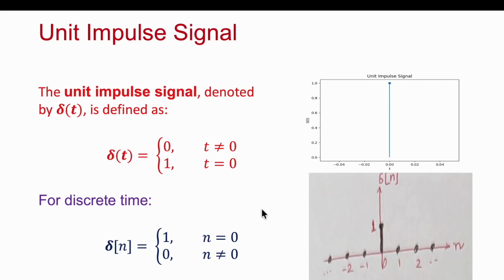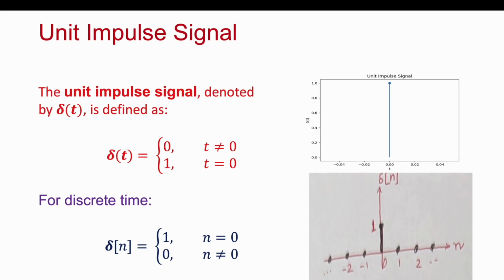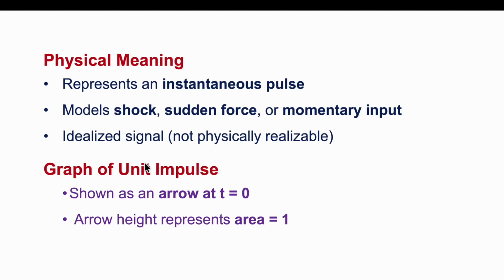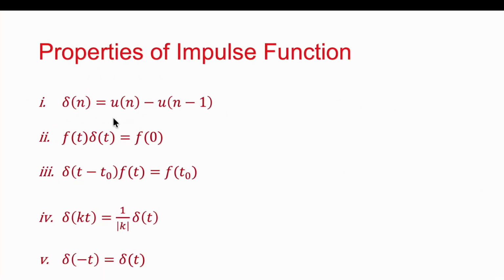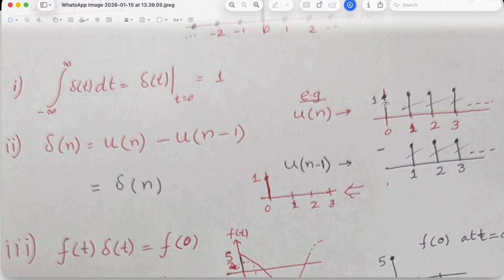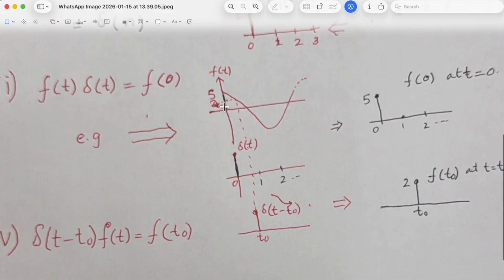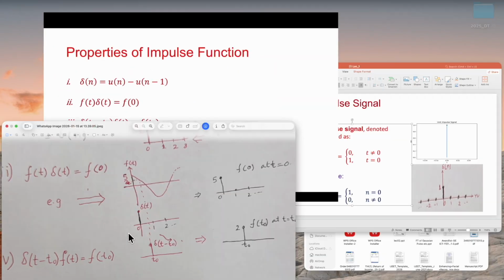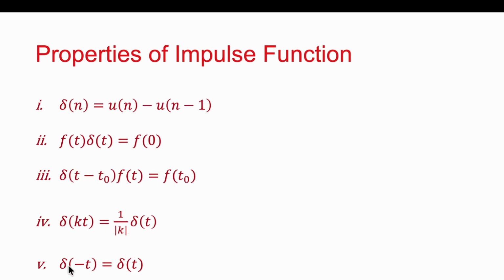Signals and Systems: Unit Impulse Signal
In this lecture, a unit impluse signal will be explained